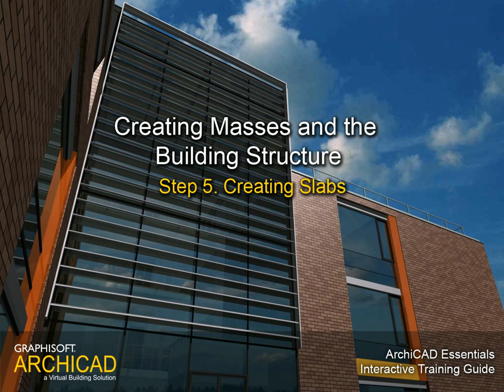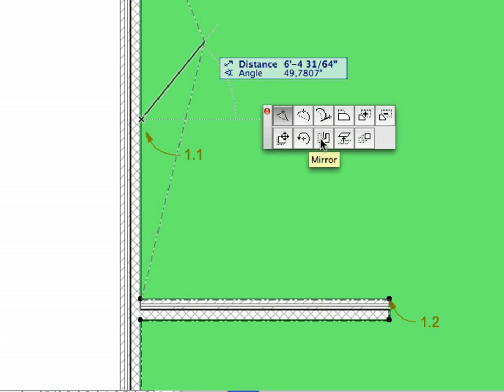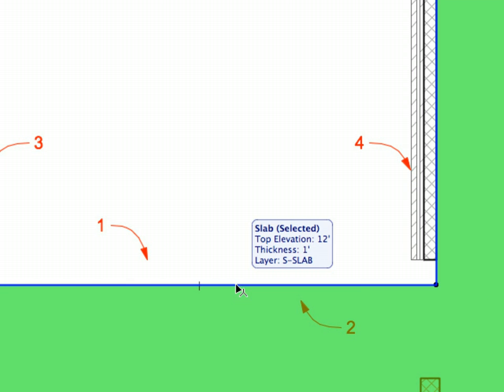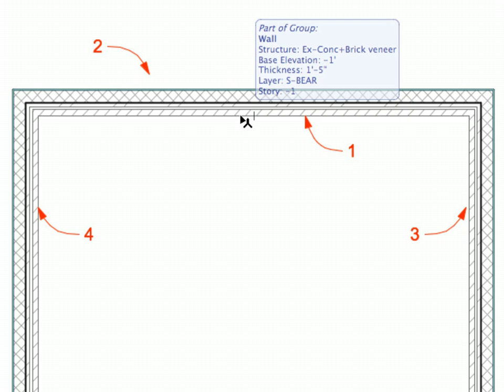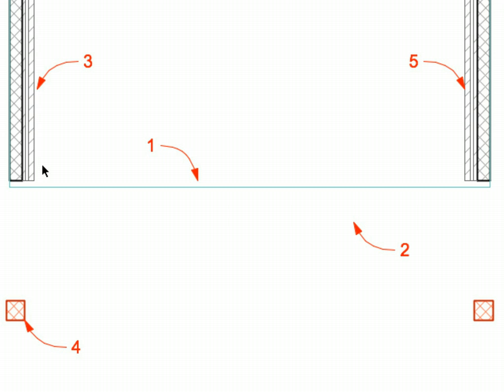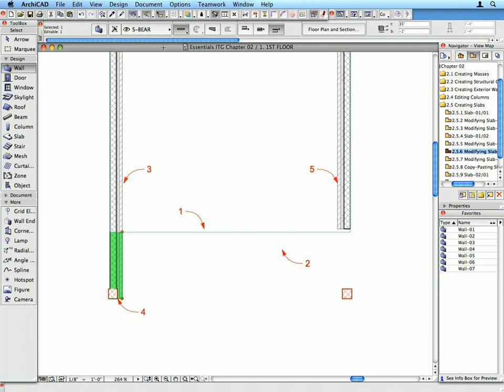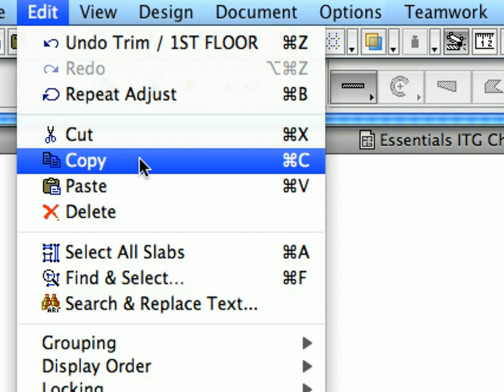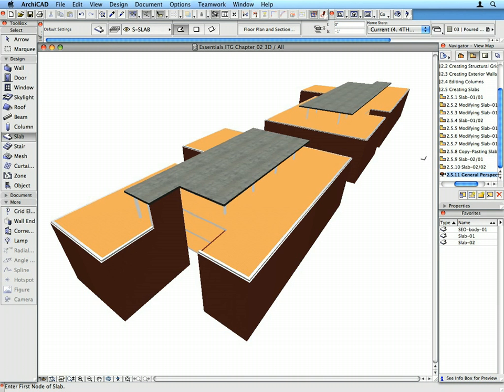ArchiCAD Essentials Training Guide USA 2-5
In this movie: Creating Masses and the Building Structure -  Creating Slabs